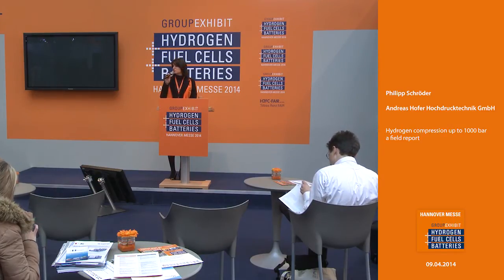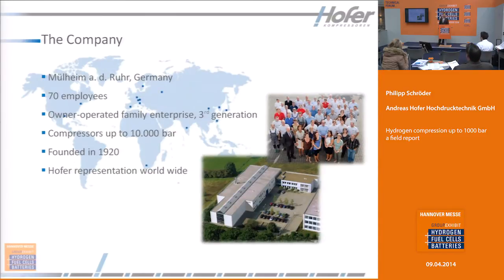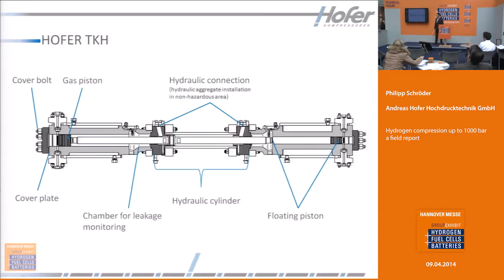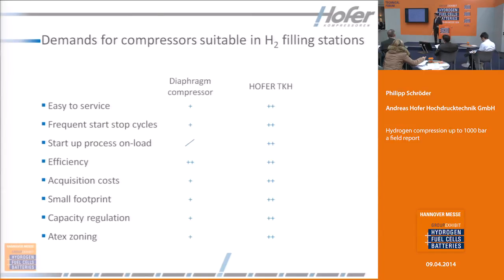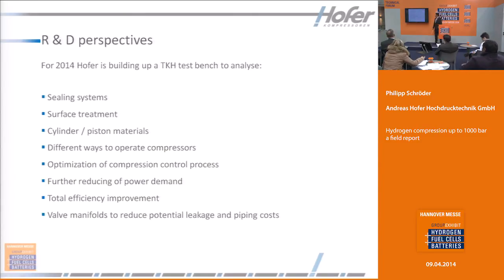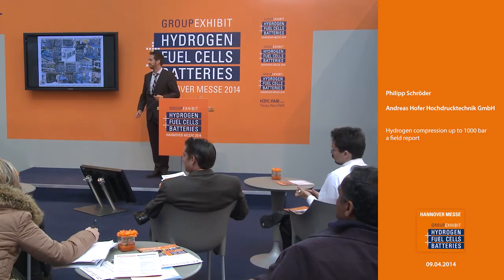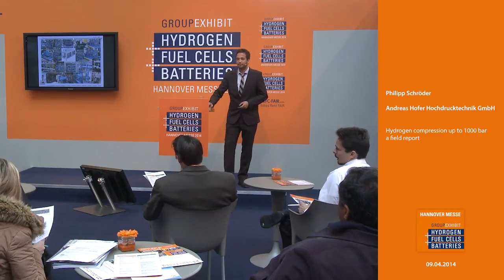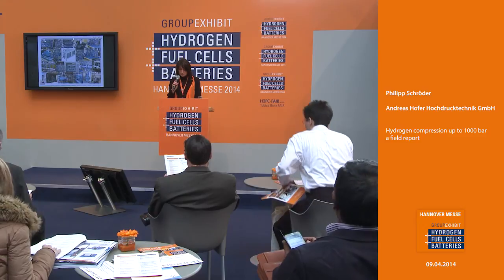Hydrogen compression up to 1000 bar- a field report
Philipp Schröder
Andreas Hofer Hochdrucktechnik GmbH